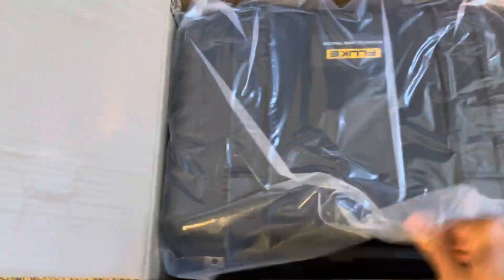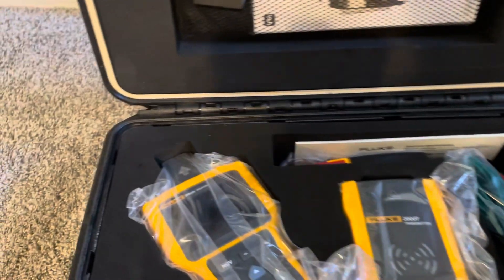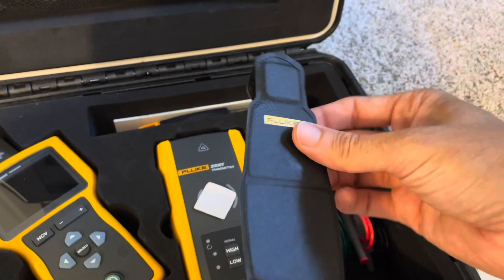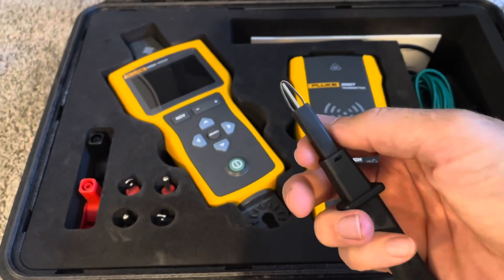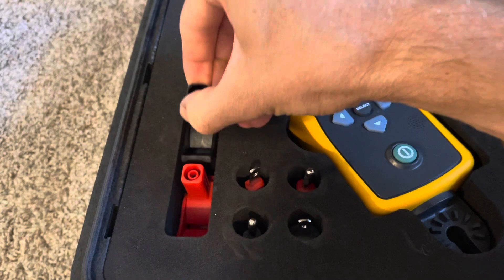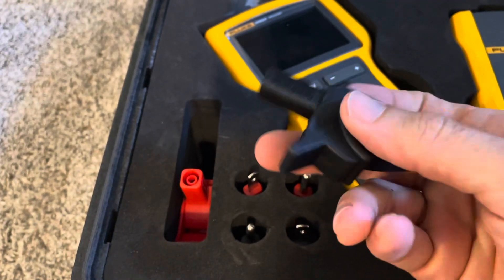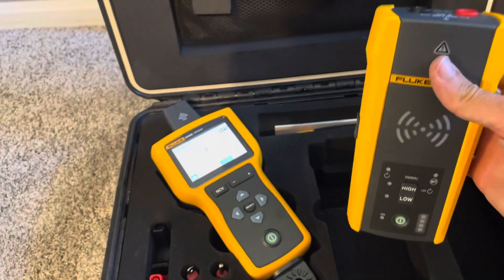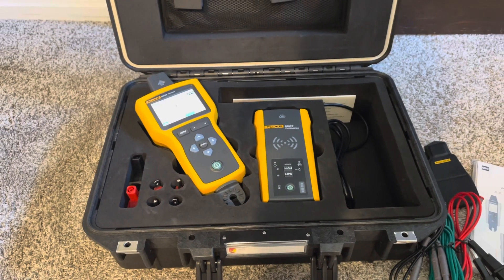Fluke-2062 unboxing - Fluke Fridays - Episode 110